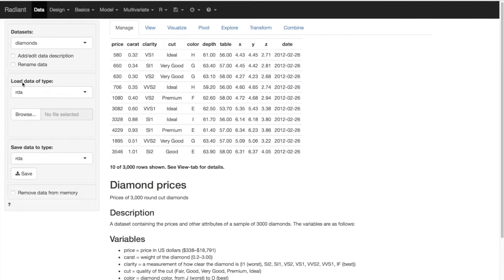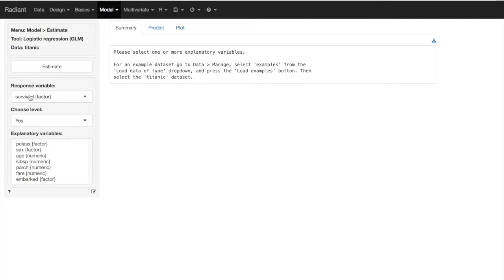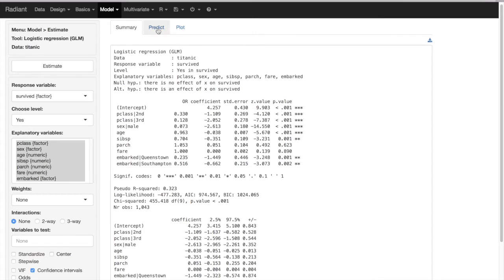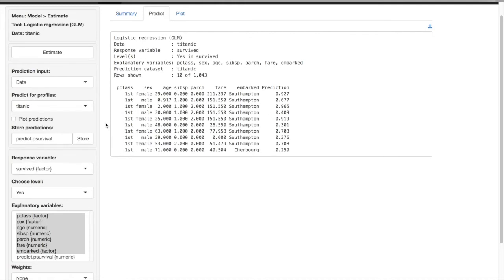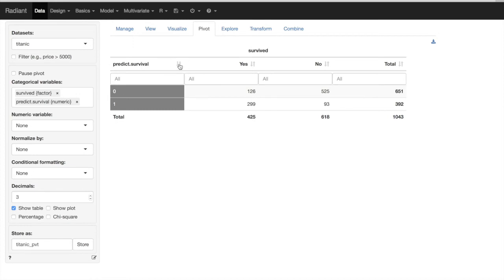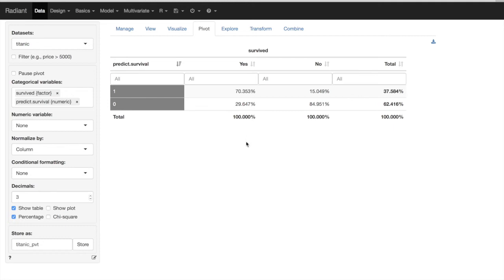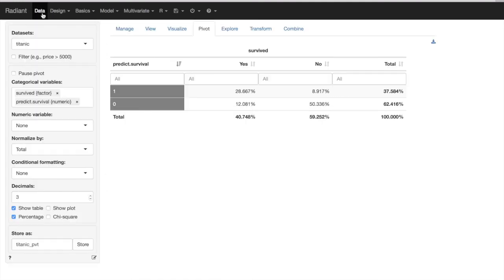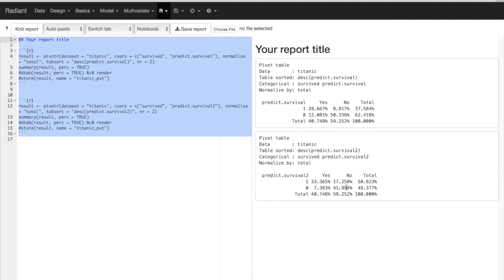Radiant Tutorial: Logistic Regression in Radiant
Questions covered: How do we run a simple logistic regression in Radiant? How do we predict new observations, work with different thresholds for classification and create a confusion table to see how well our model classifies?